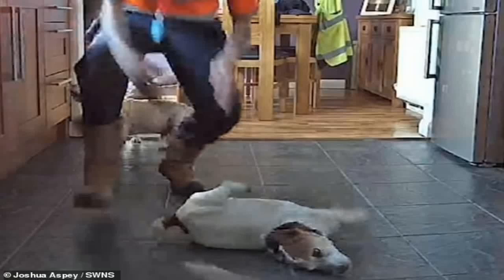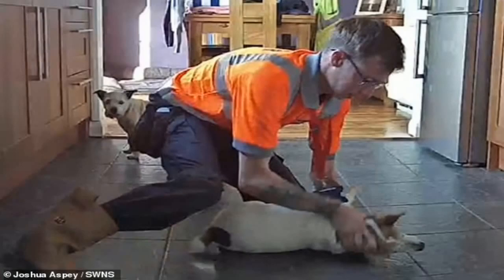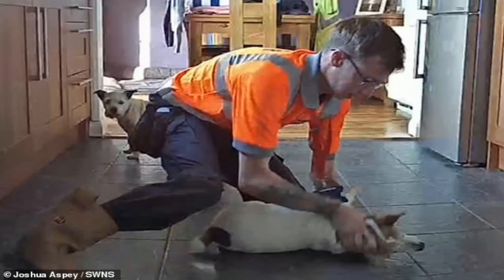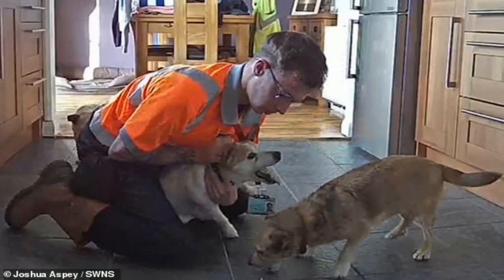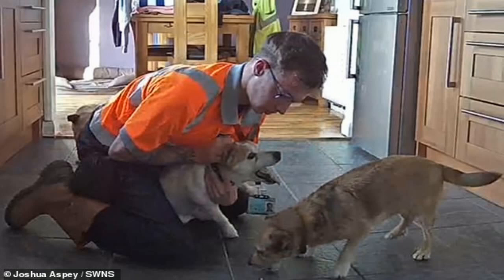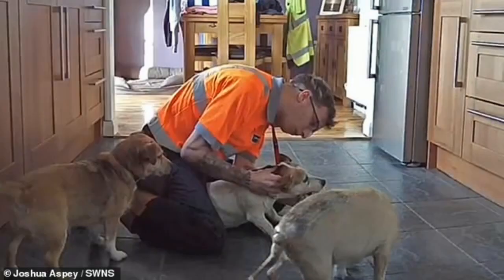Dog choking on cheese is saved by ex-lifeguard owner in Somerset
This is the moment a quick-thinking man saved his dog's life - by performing the 'Heimlich manoeuvre' on the choking pet.Electrician Joshua Aspey, 22, sprang into action when Sally, his Jack Russell, choked on a piece of cheese and started to fit.The former lifeguard, from Watchet, Somerset, used skills he learned for his poolside job and thumped Sally on the back and chest to dislodge the blocked food.He saved the ten-year-old canine's life - and the drama, on Sunday, was captured on a CCTV camera set up in the kitchen of his parents' house.                Electrician Joshua Aspey, 22, rushes to help Sally, his Jack Russell, as she chokes on a piece of cheese and starts to fit on the kitchen floor         The former lifeguard, from Watchet, Somerset, uses skills he learned for his poolsid